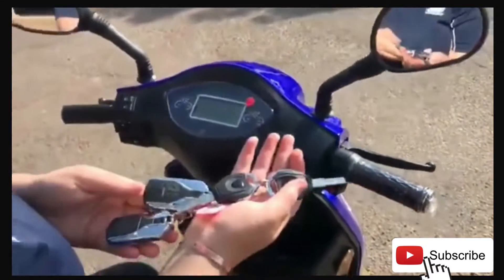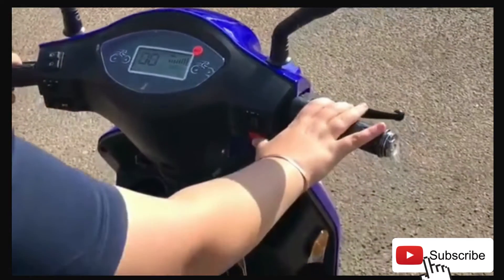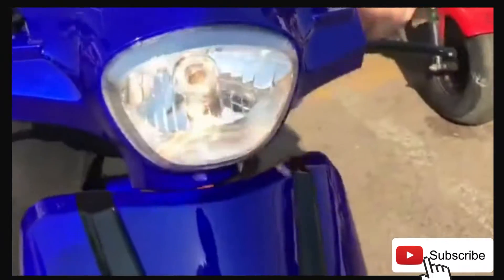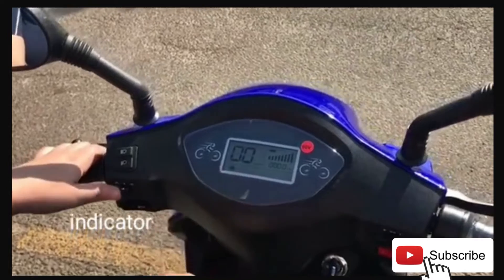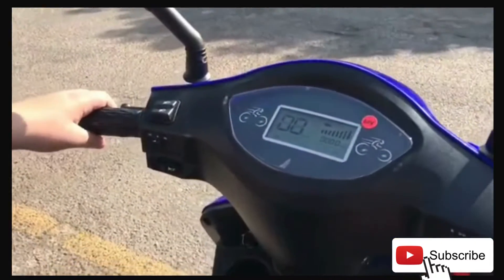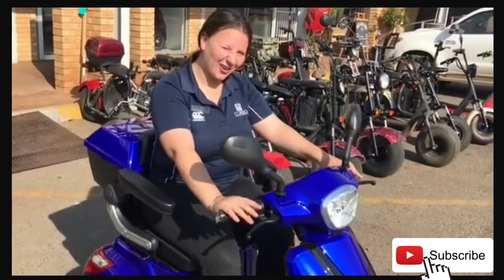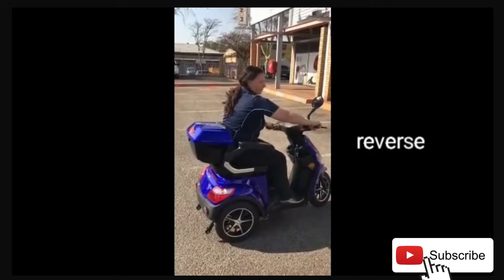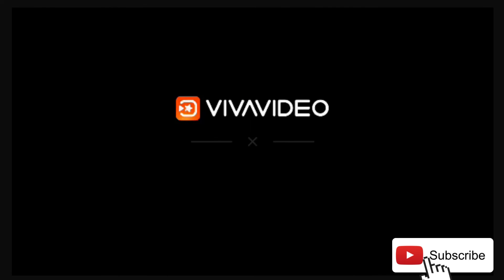How to drive an electric mobility vehicle | Eleksa E-Rider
E-Rider Specifications:
Motor: 1000W
Batteries: 60V 20Ah
Battery Type: Deep cycled sealed lead-acid
Drive: Brushless differential motor - Rear
Speed: Up to 30 km/h
Range: Up to 60 km
Load: Up to 150 kg
Weight: 100 kg
Transmission: Automatic
Tyres Front: 3.0 - 10 (Tubeless)
Tyres Rear: 3.0 - 10 (Tubeless)
Brakes Front: Drum
Brakes Rear: Drum
Suspension Front: Drum hydraulic
Suspension Rear: Springs
Climbing Ability: ≤ 25°
Frame: Steel
Panels: ABS
Dimensions (mm): 1650 x 690 x 1080